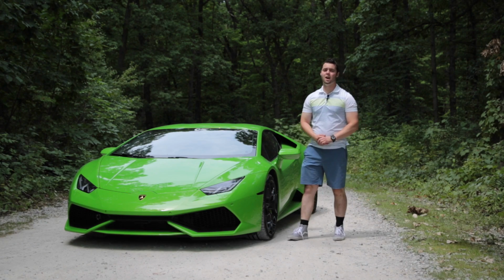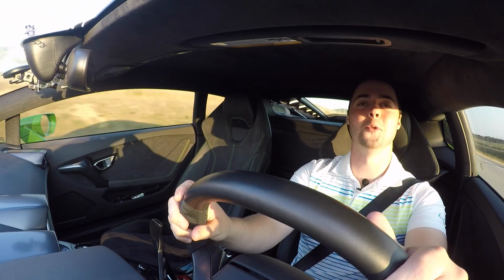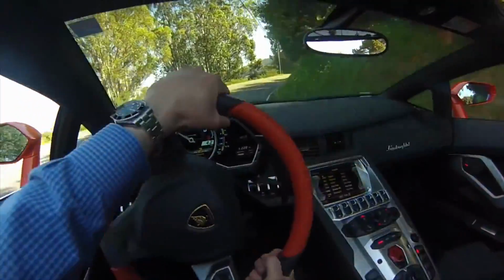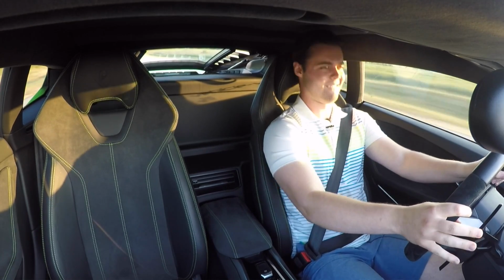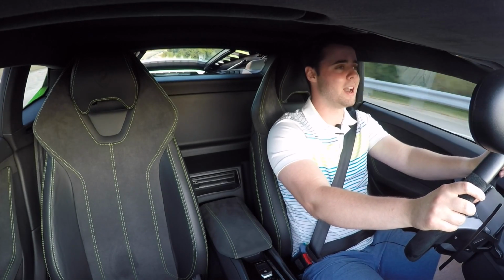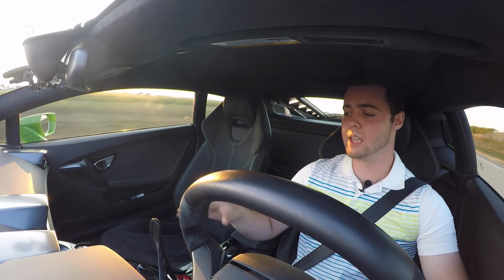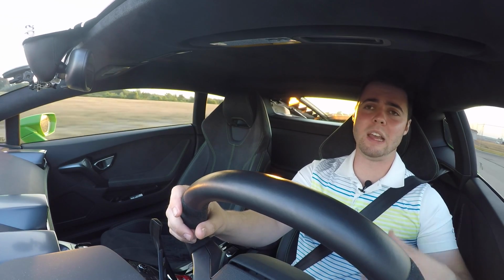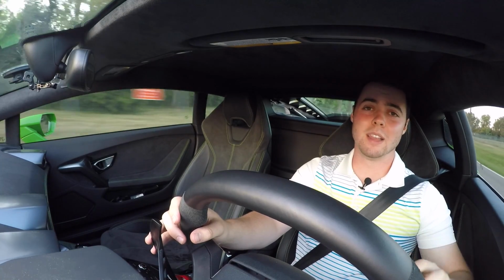Is This THE PERFECT CAR?? Reviewing My Lamborghini Huracan!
The PERFECT CAR? Lamborghini Huracan review from an owners perspective!